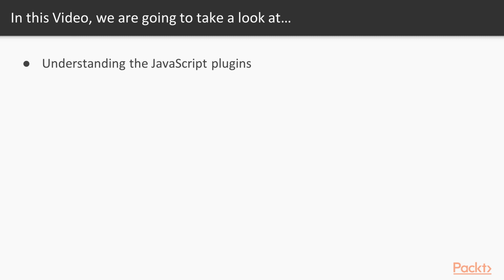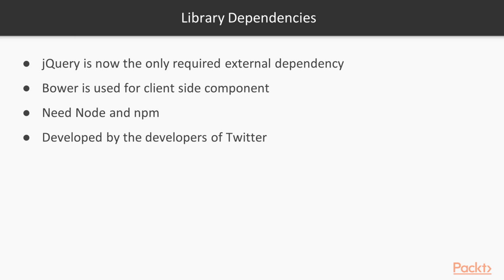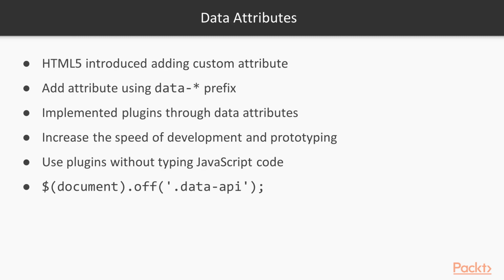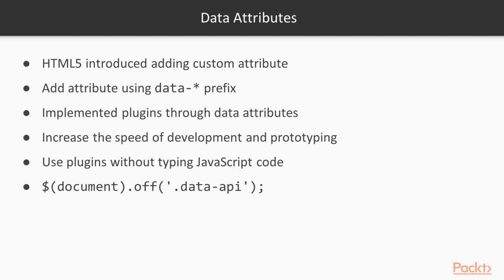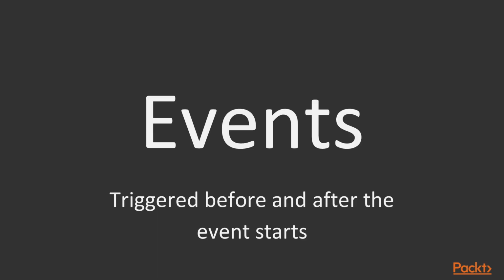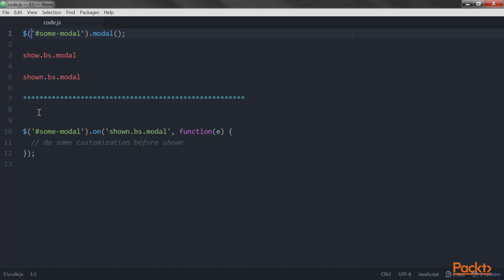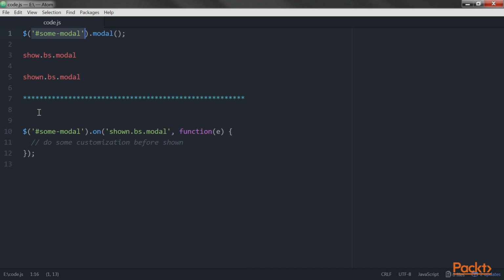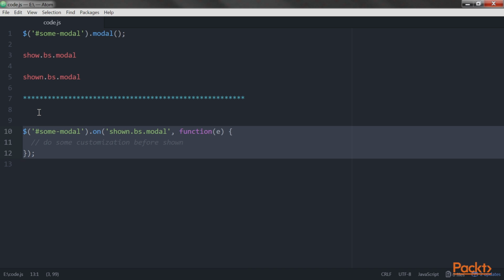Developing Web Application Using Bootstrap 4: JavaScript Plugins| packtpub.com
JavaScript plugins. They all come together when we download the framework, and all of them are ready for use when the bootstrap.js file is loaded in HTML. In this video, we will learn about them